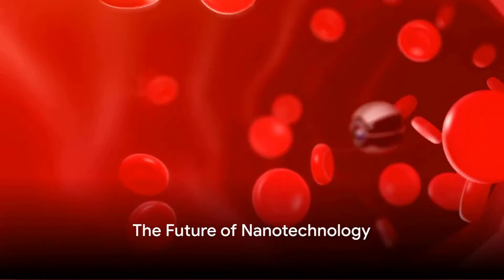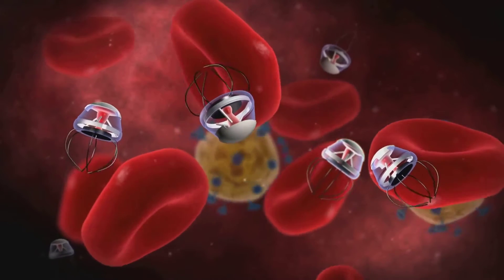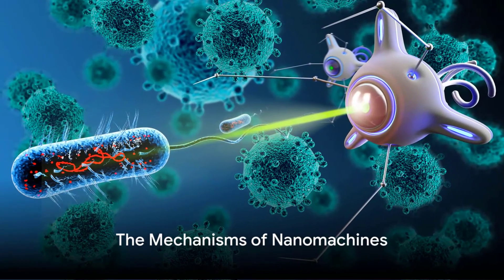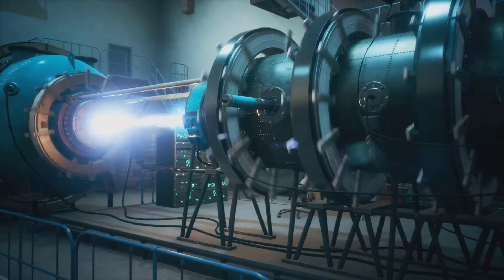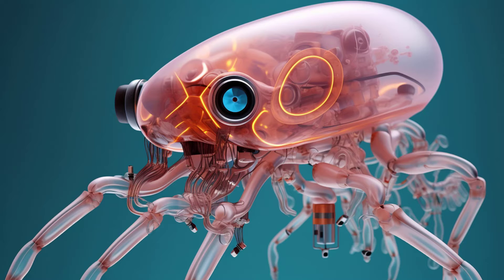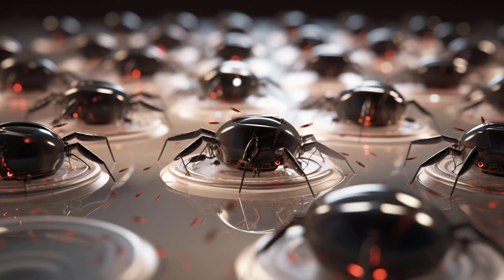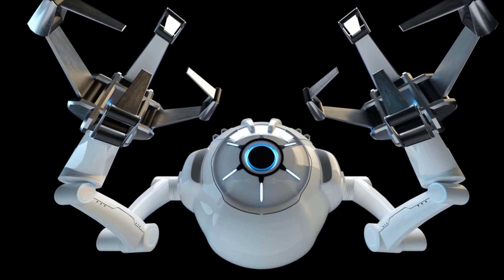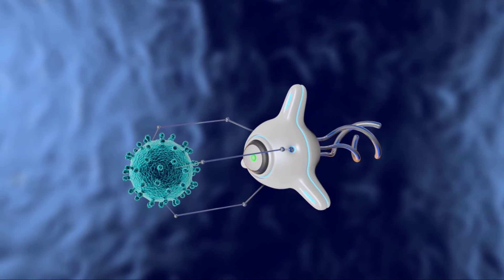Nanorobots – The Tiny Machines Revolutionizing Science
Ever pondered the future of technology? What if we told you it's not about larger screens or faster processors but about making things smaller—much smaller? Welcome to the age of nanotechnology, specifically the transformative world of nanorobots. These tiny machines, built at the nanoscale, are capable of performing tasks with unprecedented precision, potentially revolutionizing industries from healthcare to environmental cleanup.

Nanorobots can act like GPS-guided delivery vans in medicine, ensuring drugs reach specific cells without side effects, potentially revolutionizing treatments for cancer and neurodegenerative diseases. Imagine a future where chemotherapy only targets cancer cells, or where Alzheimer's medications cross the blood-brain barrier seamlessly. Beyond healthcare, these tiny machines can also mimic photosynthesis, convert carbon dioxide into useful compounds, and even clean oil spills or remove pollutants from the air and water.

As artificial intelligence merges with nanotechnology, nanorobots gain adaptive control, allowing them to perform complex tasks in dynamic environments. This synergy could help optimize energy conversion, improve chemical reactions, and create smarter systems for a variety of industrial applications. Students exploring this field can become pioneers, contributing innovative ideas to overcome challenges in nanorobot control and ethical deployment.

Key Topics Covered in This Video:
🧬 Nanorobots in Medicine – Delivering medications directly to diseased cells with pinpoint accuracy.
🌍 Environmental Impact – Cleaning oil spills, reducing plastic waste, and enhancing water treatment.
🤖 AI & Nanotechnology Integration – How machine learning boosts nanorobot efficiency.
🚀 Molecular Engineering – Constructing and deconstructing structures atom by atom.
💡 Educational Opportunities – Why understanding nanorobotics is crucial for future innovators.

Context Timestamps:
00:00 - Introduction: The Age of Nanorobots
03:20 - How Nanorobots Move: Catalytic Reactions & External Fields
06:45 - Revolutionary Applications in Medicine & Environment
09:50 - Future of AI-Driven Nanorobots & Learning Opportunities

The future of nanorobotics is not just about making things smaller but about making them smarter, offering incredible opportunities for students, researchers, and industries. Could these tiny machines hold the key to a cleaner, healthier, and more efficient world?